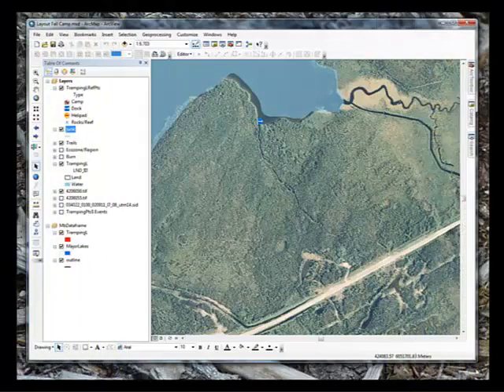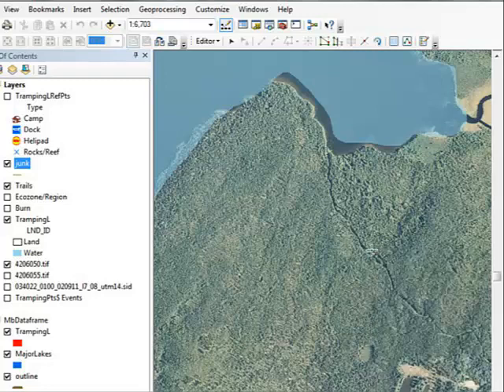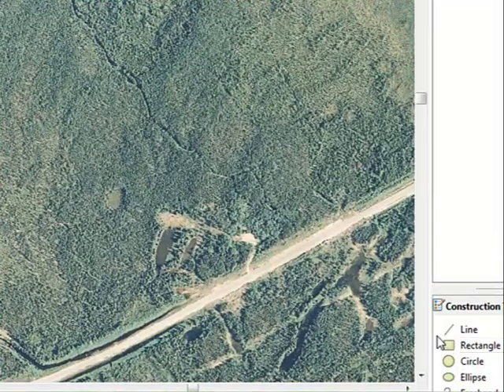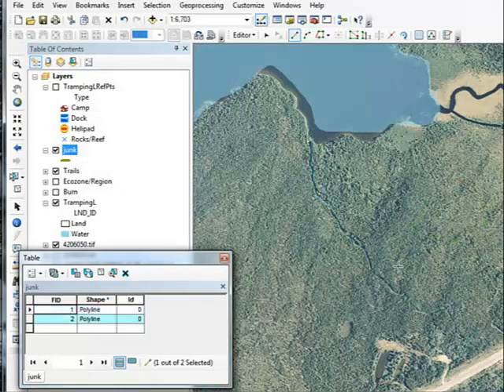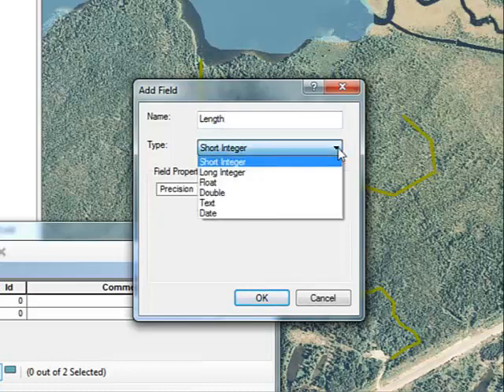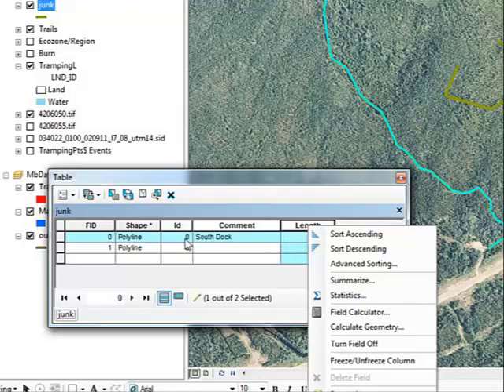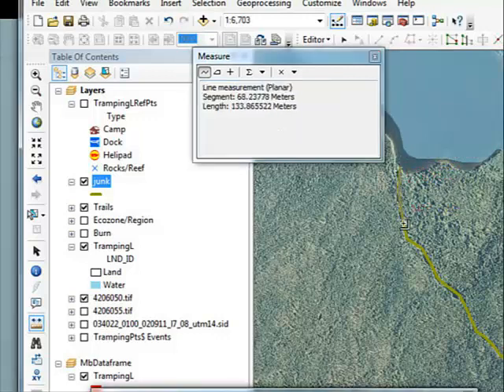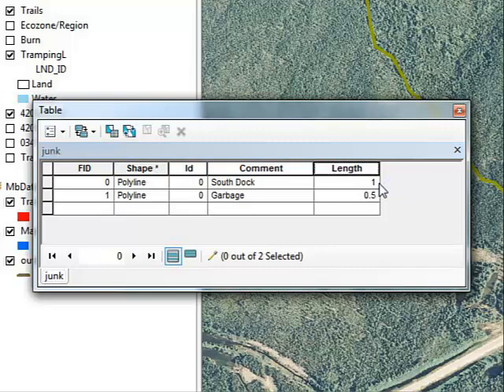LayerLineEdit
This ArcMap 10 demo will show you how to use the line feature editing tools.